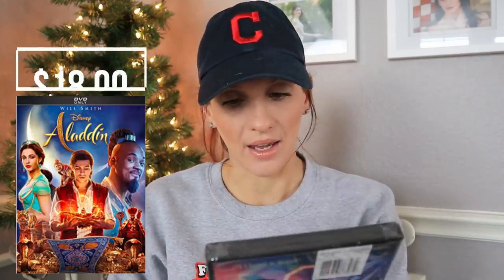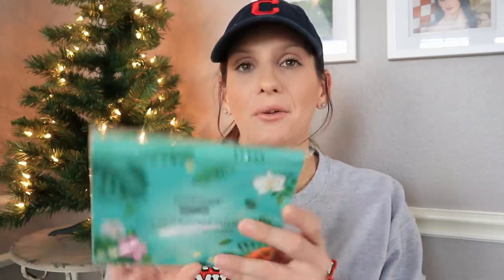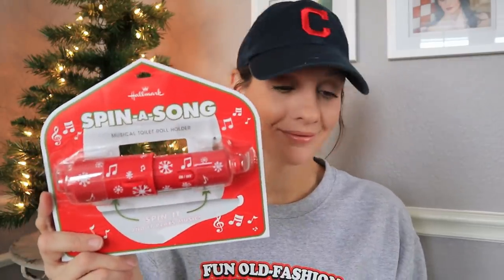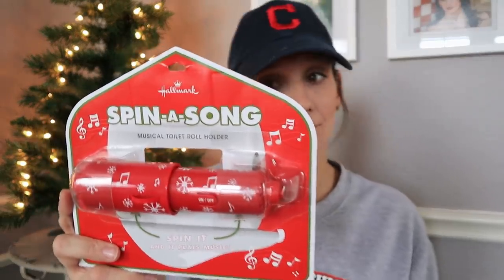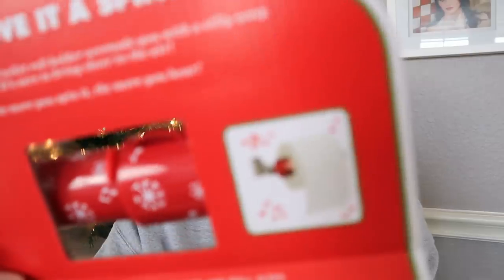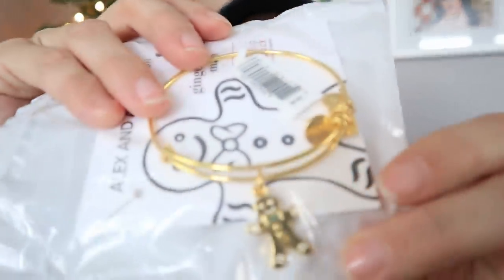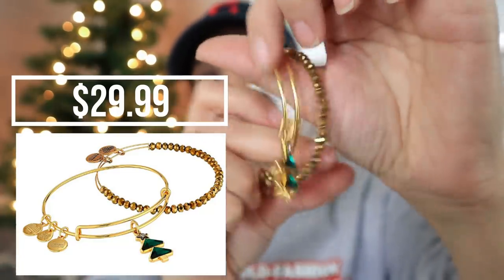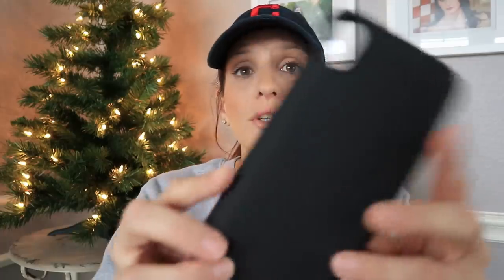AMAZON HAUL | UNIQUE HIDDEN CHRISTMAS GEMS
Items in order of appearance:

Ceramic Logs

Red Gingham Duvet Set

55” Samsung TV

Women’s Sweater

Christmas Tree: SOLD OUT 

Aladdin DVD

Face Anti-Wrinkle Patches

Smart Plugs

Toilet Paper Spin a Song

Mini waterproof blue tooth speaker

Alex and Ani Gingerbread

Alex and Ani Christmas Tree

Smart Battery Case

Jade Roller

Ready. Set. Novel

The Write Plan

R A K U T E N (formerly eBates)